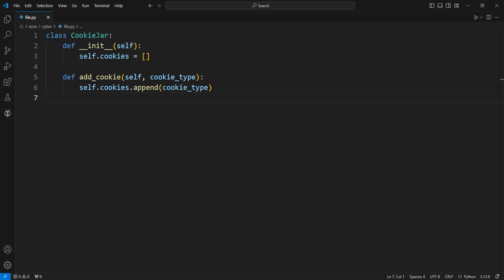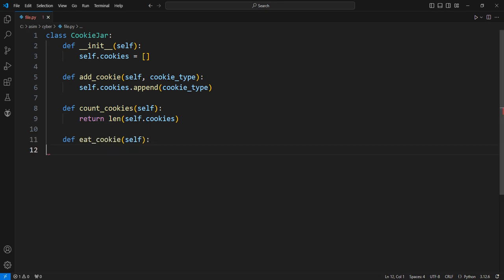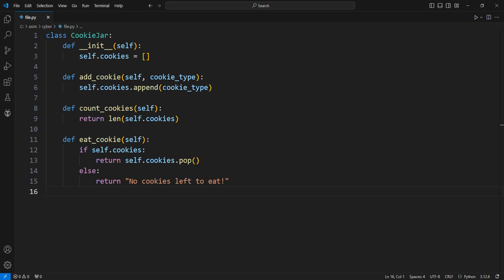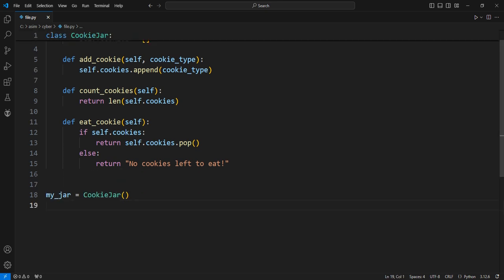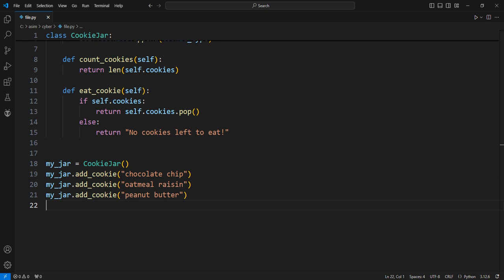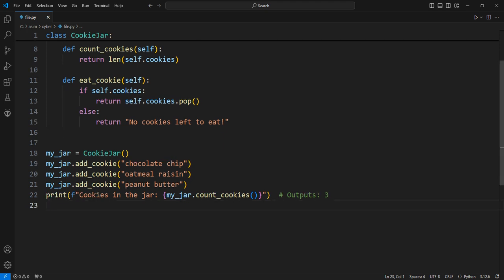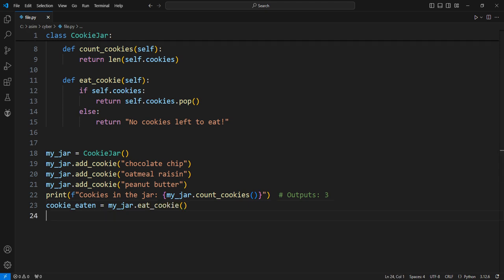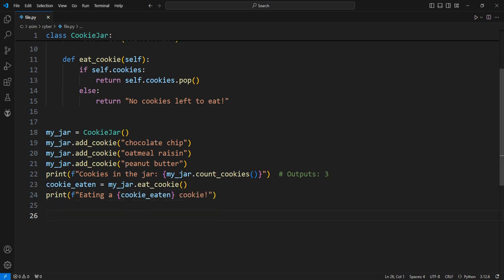Cookie Jar Class in Python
Cookie Jar Class.